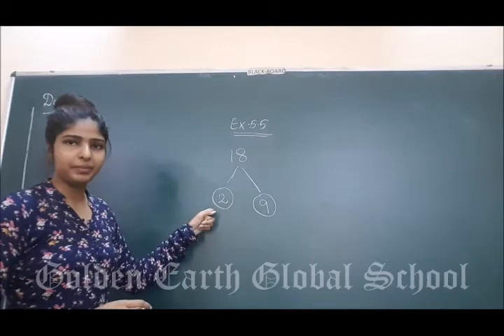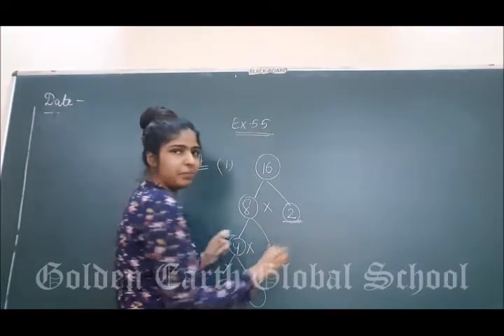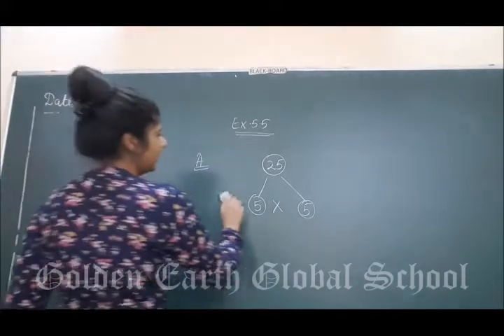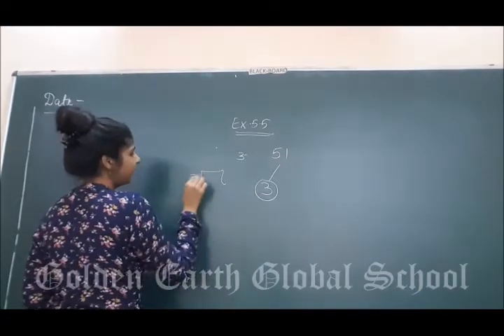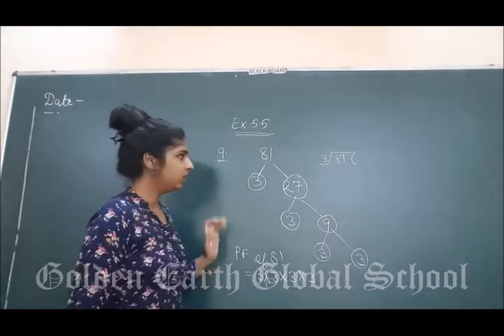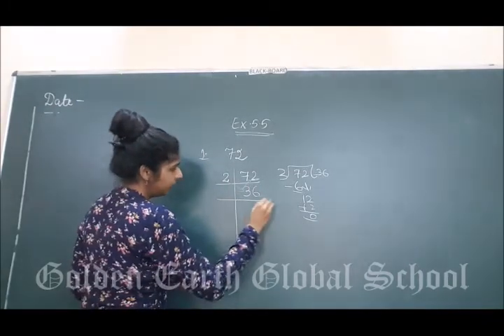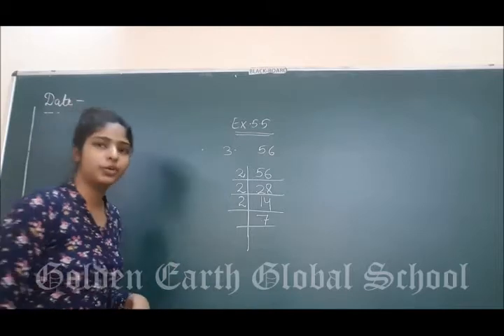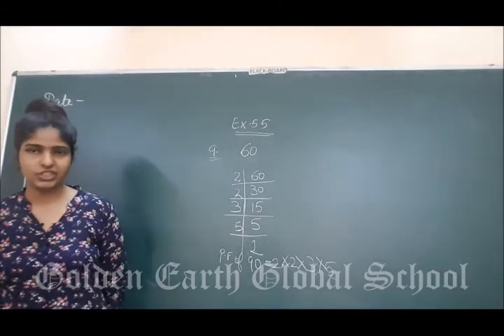Grade 4| Maths | Exercise5.5 | Golden Earth Global School, Sangrur